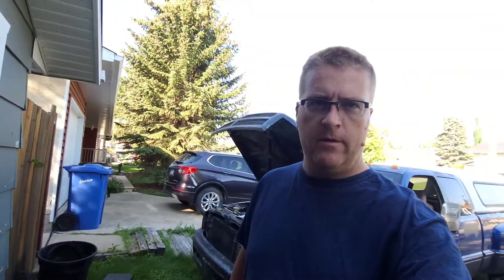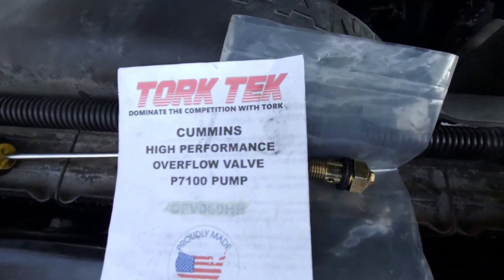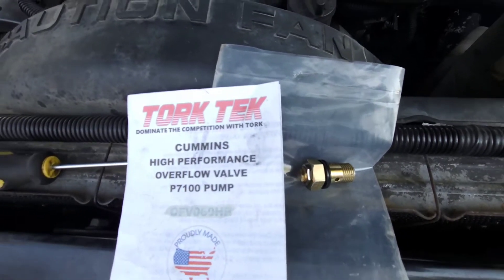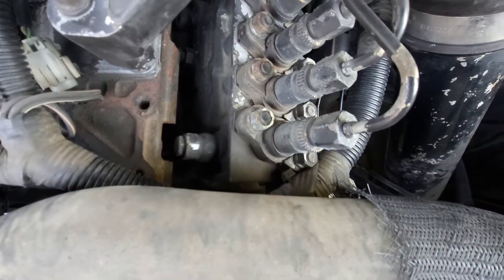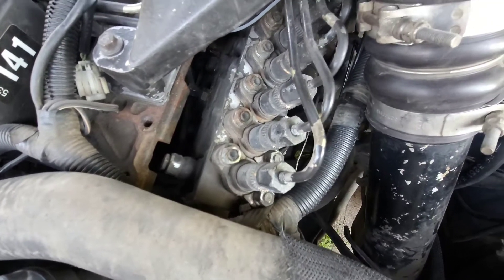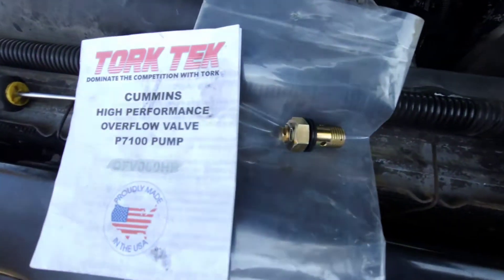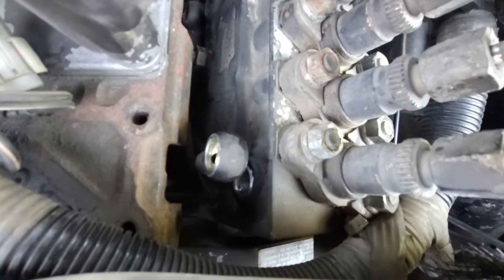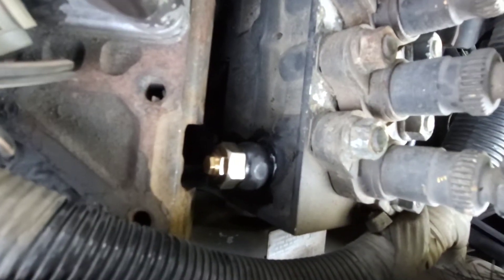Part 3 12 Valve Cummins essentials Tork Tek Adjustable OFV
part 3 Tork Tek Adjustable OFV Install.